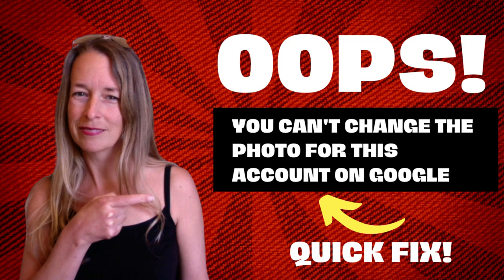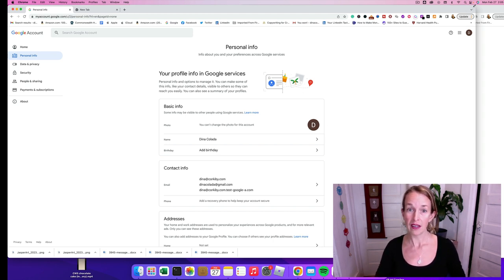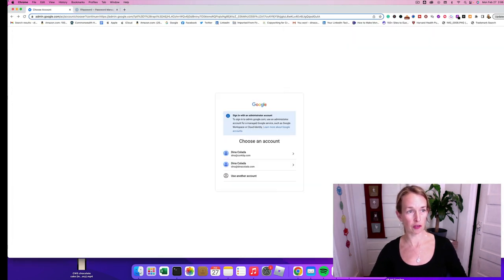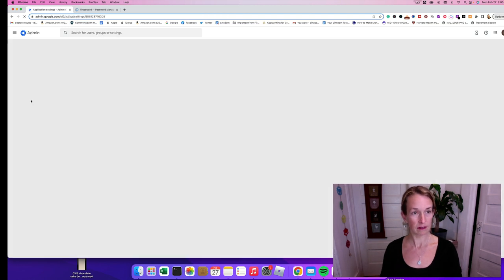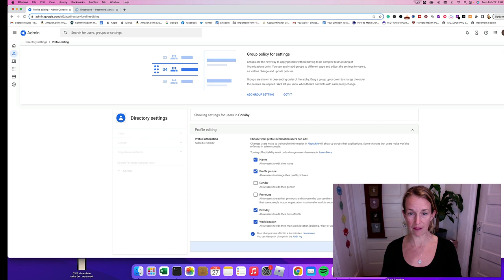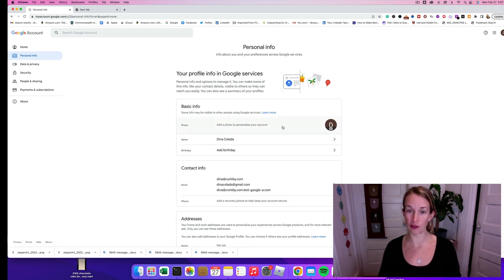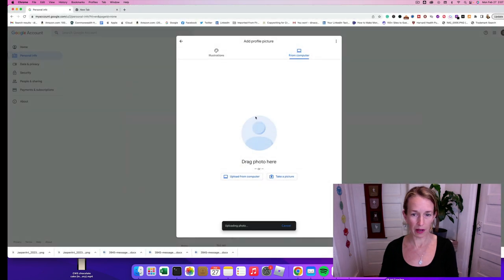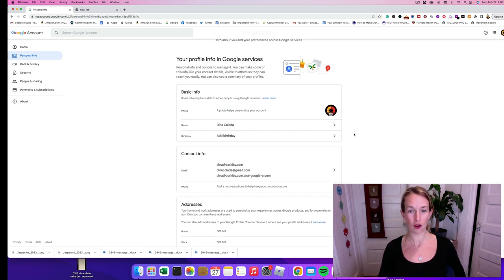how to change photo on google when there is an error message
📸 Have you been trying to change your photo on your Google account, but keep getting an error message? Don't worry, we've got you covered!

If you profile says you can't change the photo for this account, don't worry! There's an easy fix.

🔍 In this tutorial, we'll show you how to change your photo on Google, even if you're getting an error message. We'll walk you through the steps and provide helpful tips along the way.

💻 Here's what you need to do:

to follow along.

👍 With our helpful tips, you'll be able to change your photo on Google in no time. Make sure to watch the video for step-by-step instructions and troubleshooting tips.

Look like a pro writer with Jasper!

Get organized with Panda Planner
Panda Planner

Online Course Builder— Kajabi!

Buy your domain at
Namecheap

I happily promote products that I love! Clicking these links won’t cost any extra.